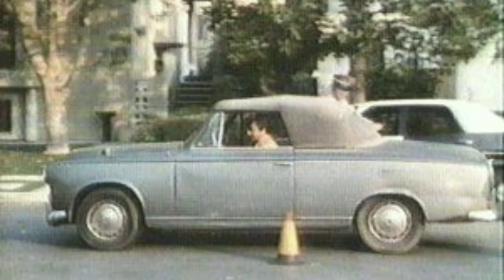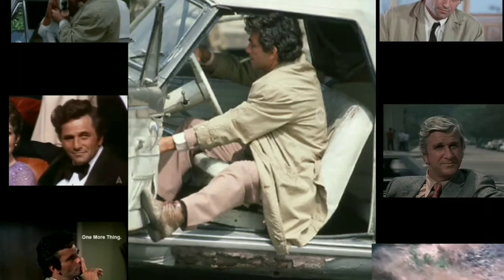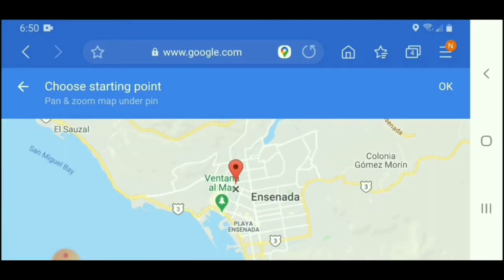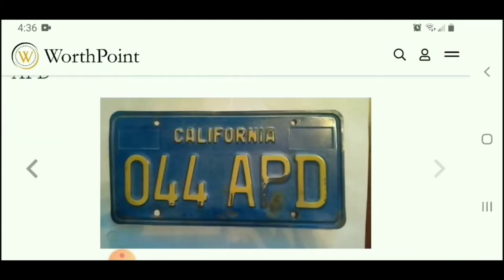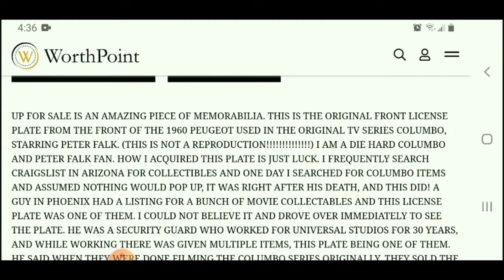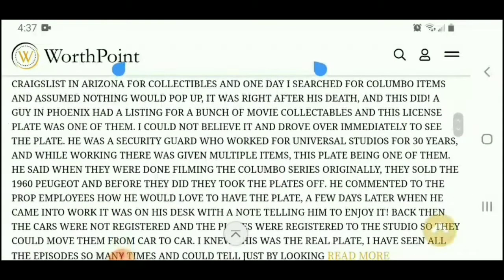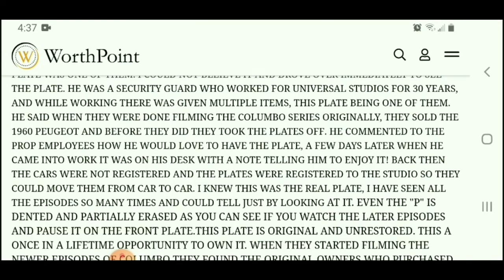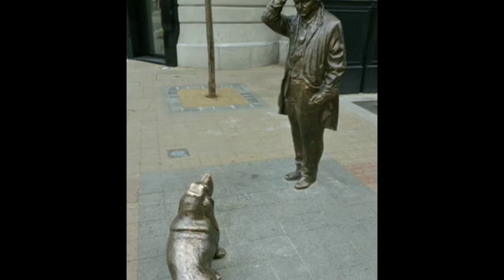WHAT HAPPENED TO THE ORIGINAL COLUMBO PEUGEOT 403 CAR FROM TV SERIES VLOG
What Happened to the Original Columbo Peugeot 403 Car TV series.

ORIGINAL CAR IS IN ENSENADA, MEXICO AND IS AROUND 2.5 HRS AWAY FROM SAN DIEGO, CA.